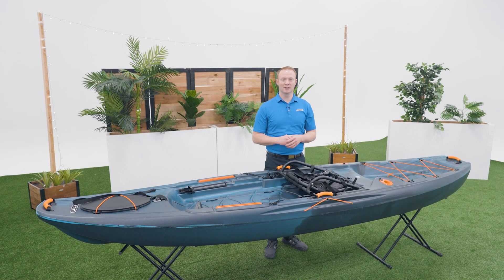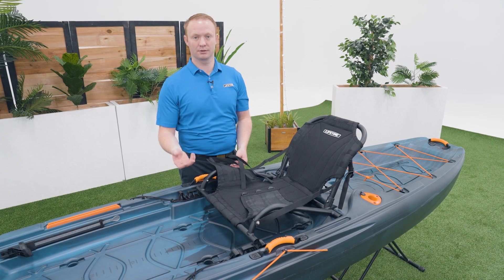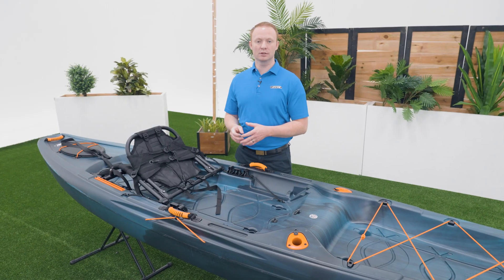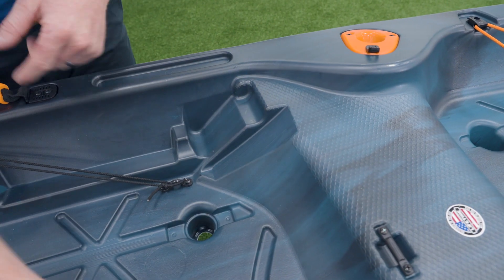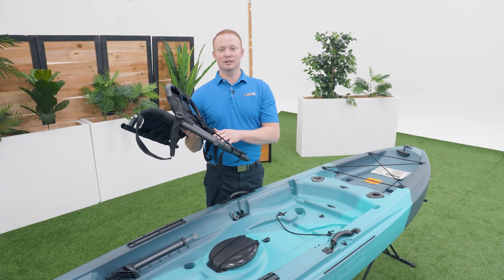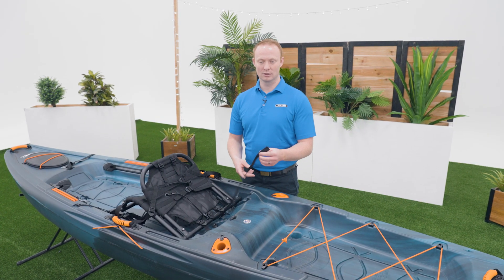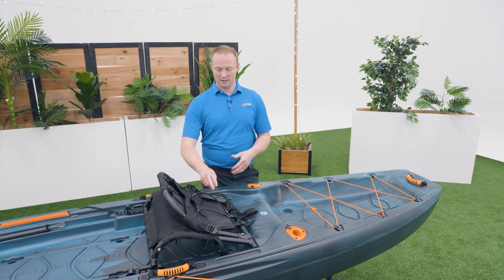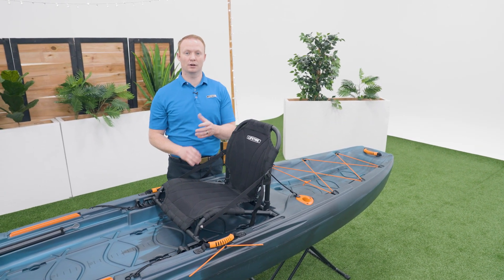How to Setup Your Lifetime Adjustable Framed Kayak Seat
In this 'How To' video we will be going over how to set up your adjustable framed seat on your Lifetime Kayak.

This tip will only work for select Lifetime Kayaks such as Tamarack Pro, Renegade Pedal Drive and a Teton Angler.  Please verify with customer service that this video will work for you.